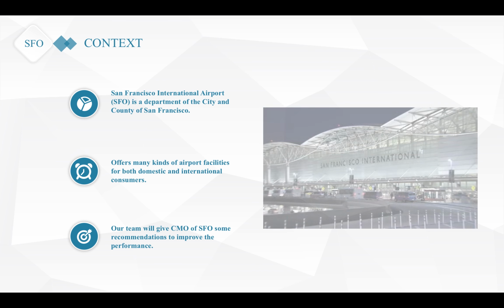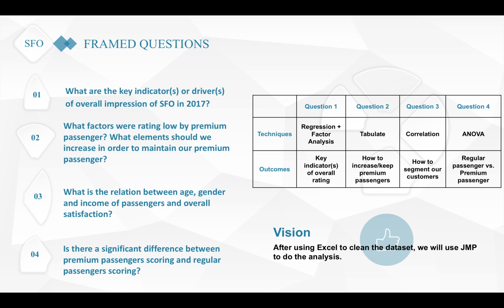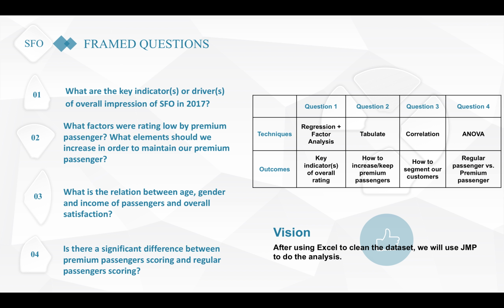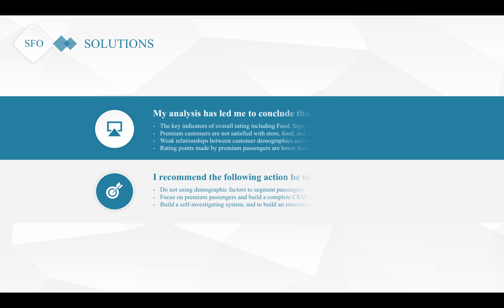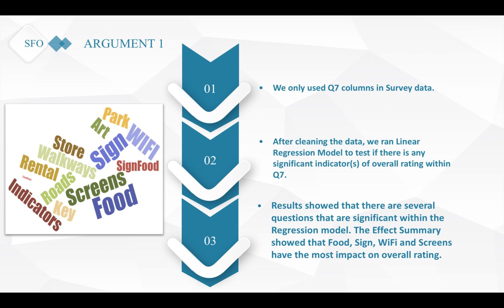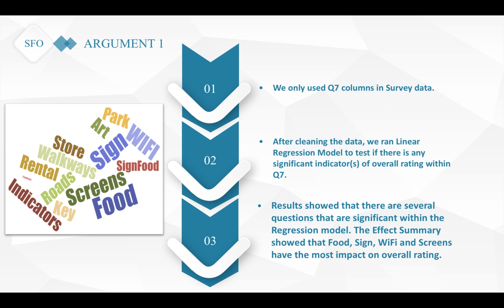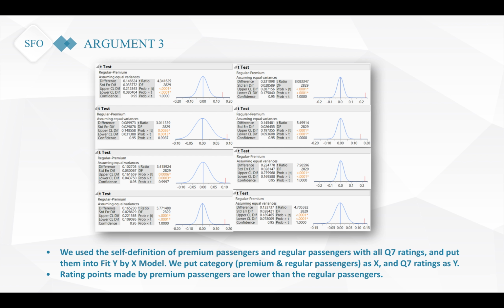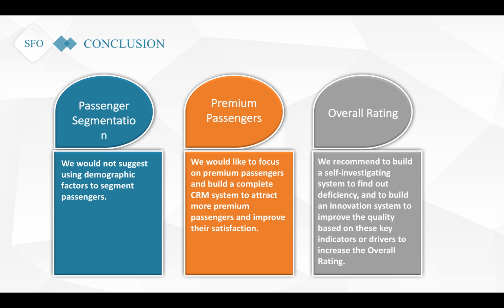Odelie Presentation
BA Group Alpha Final Presentation